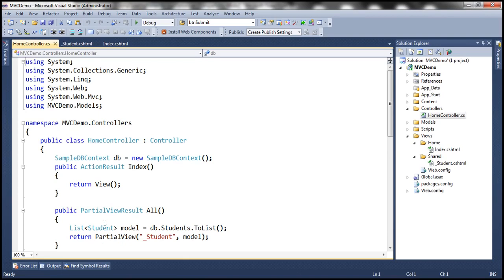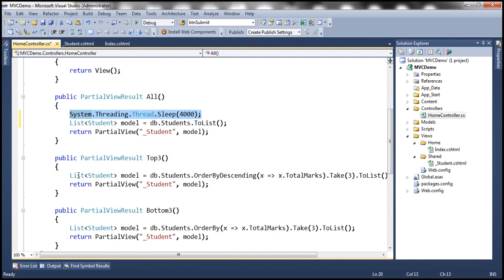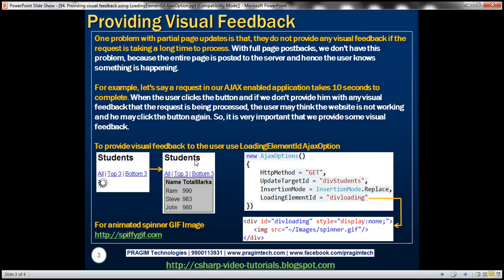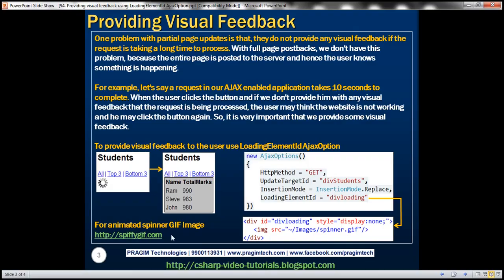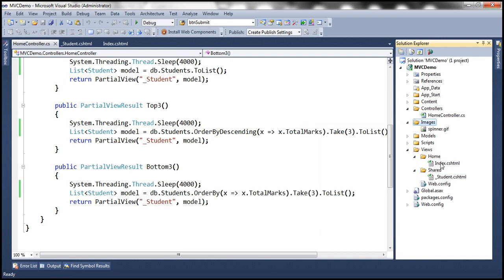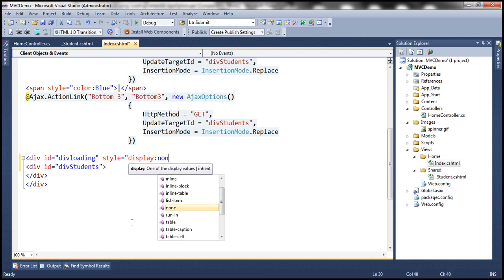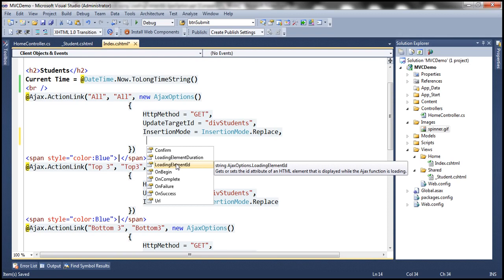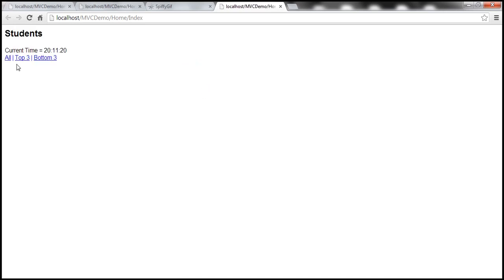Part 94 Providing visual feedback using LoadingElementId AjaxOption